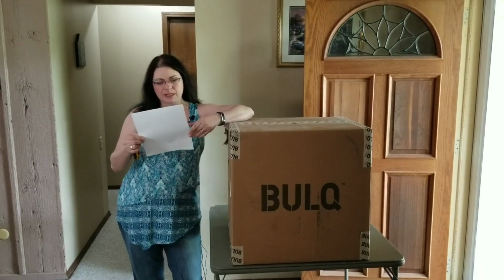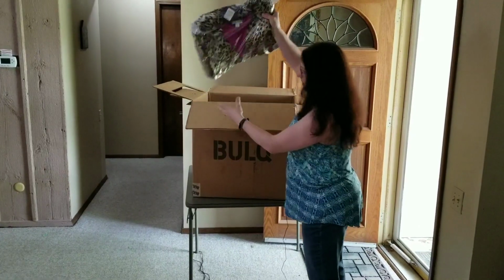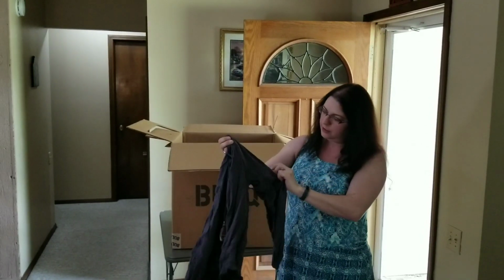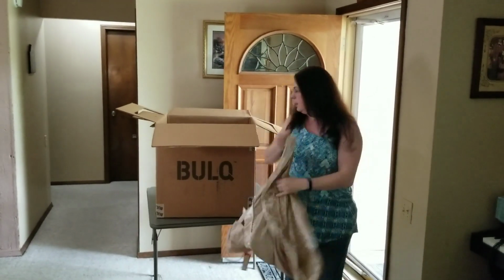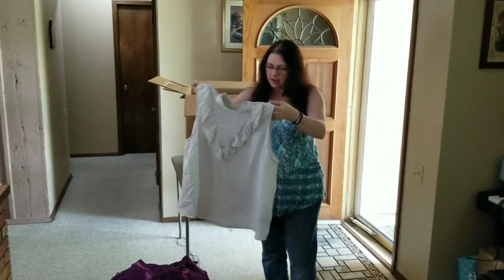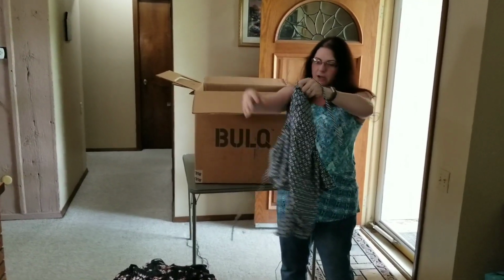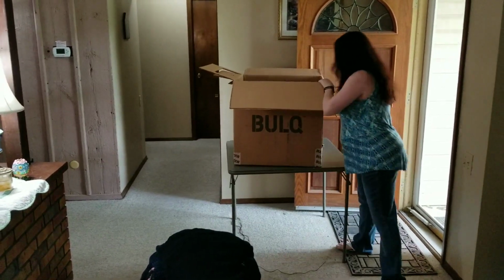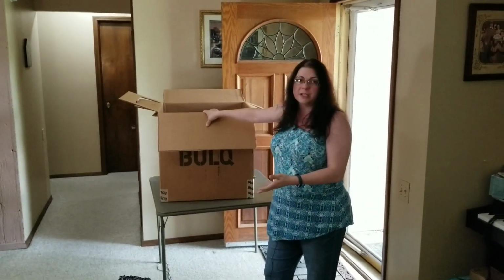Bulq.com Unboxing May 2018 BRAND NEW Women's Apparel Leopard Print Jackets 26 Items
I show you what I received from Bulq.com when i ordered a Brand new Clothing Case with women's Clothing.
A how-to Video that Shows you the Ins and outs of Selling Online via Ebay, Poshmark or Amazon Platforms.
Purchase My Hooked on Pickin’ Reseller Program: